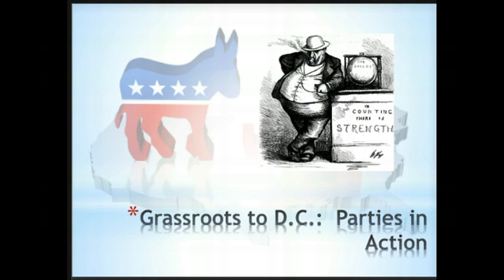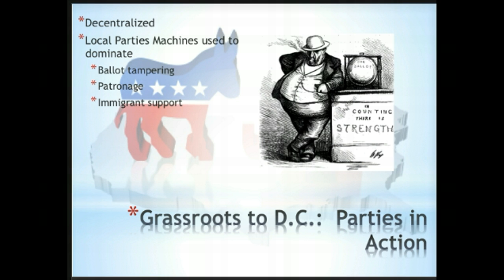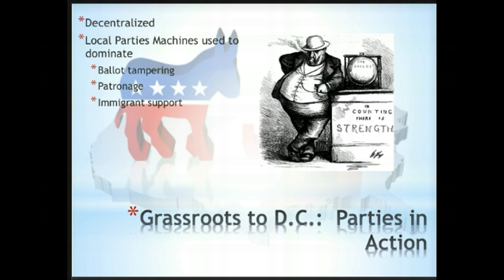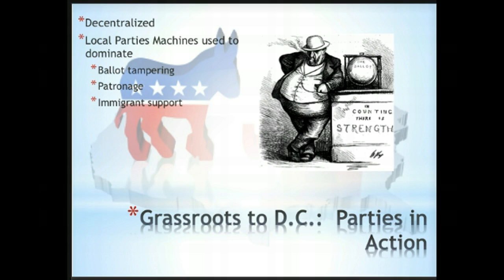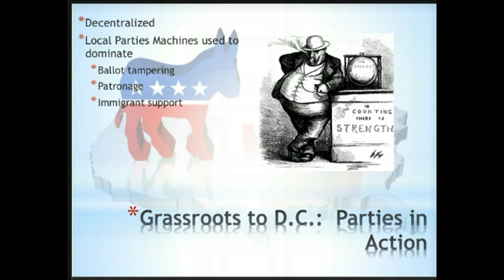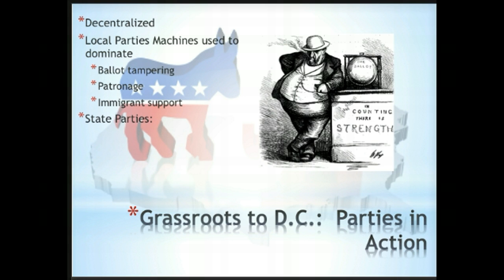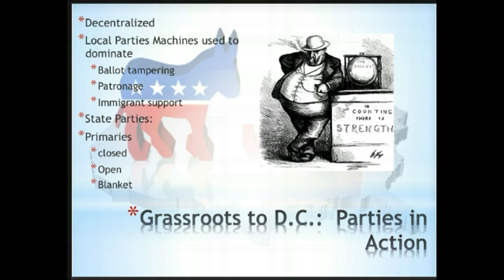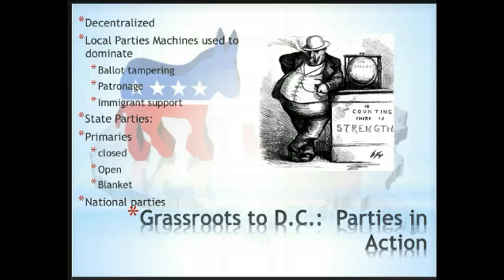Party Structure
Organization and Party machines